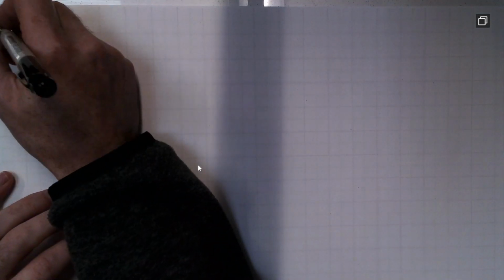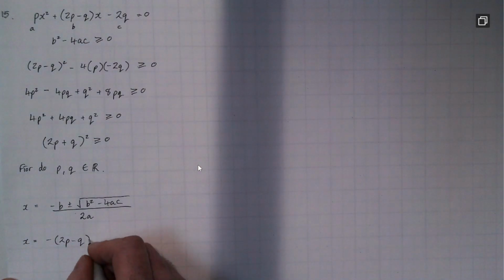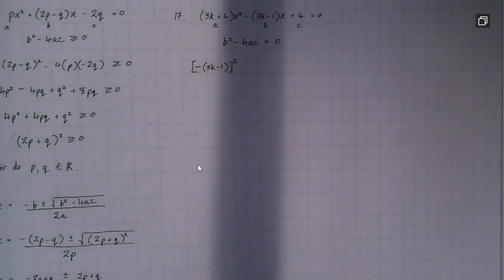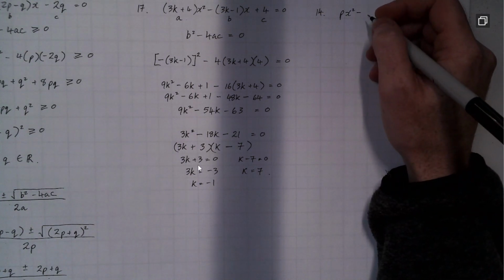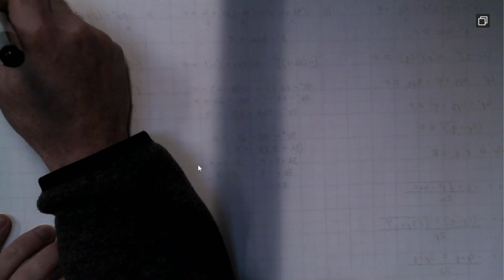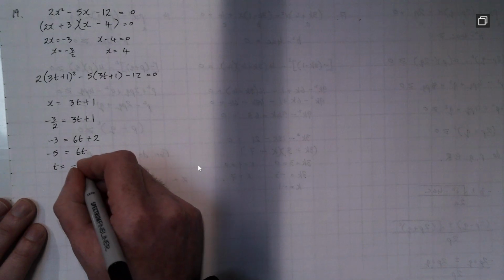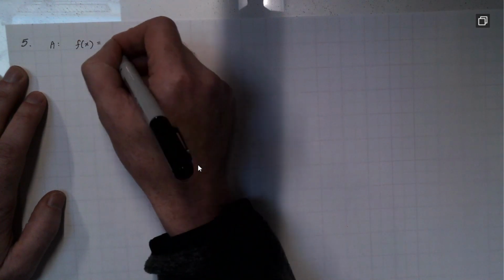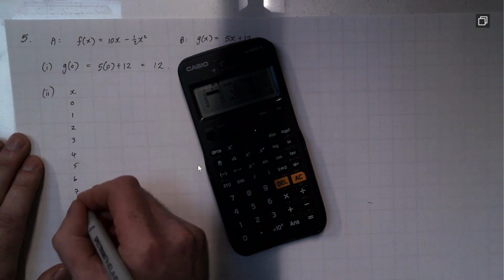Rang 5ú Mata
Dul siar ar ceacht 5.4 agus 5.5